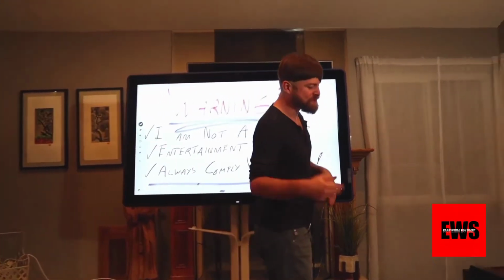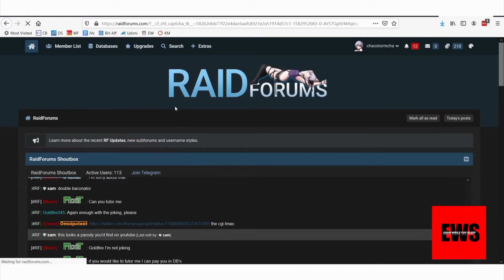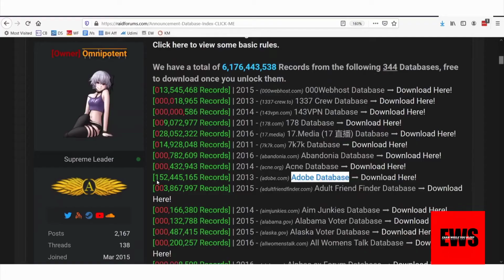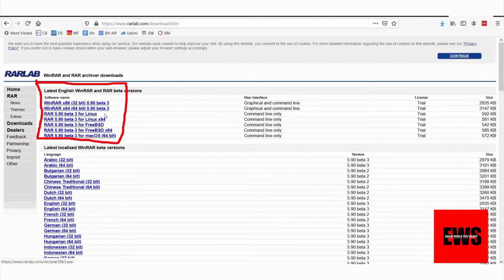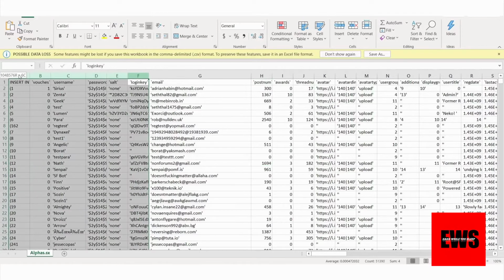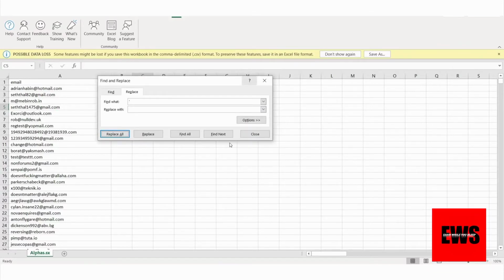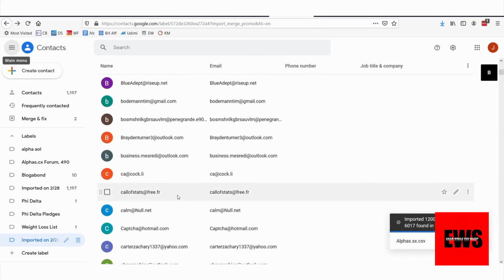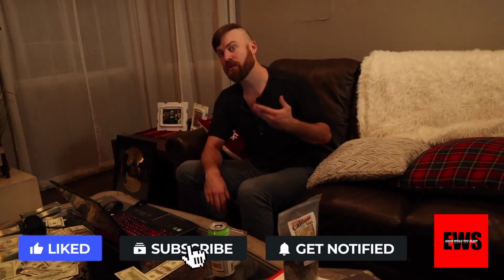How to Build An Email List - Free (You Must know it)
Grow your channnel up  to 500,000 subscribers in just one year. Moreover, it reveals secret algorithm growth hacks, tips, and strategies to GROW your channel quickly and get your video content viral.